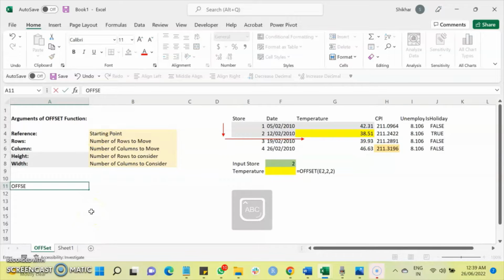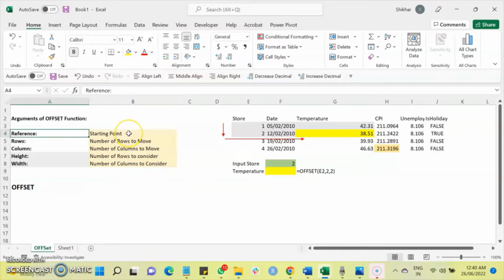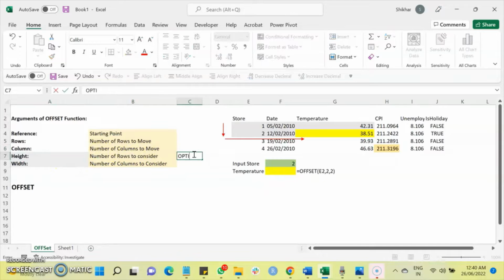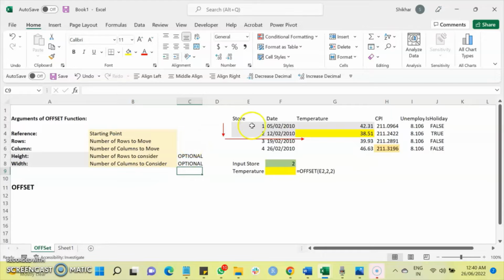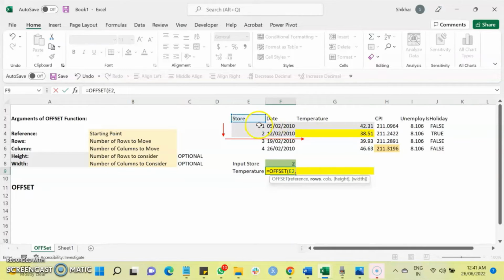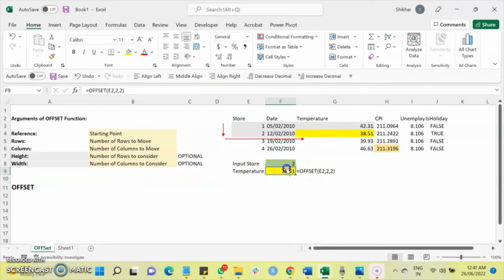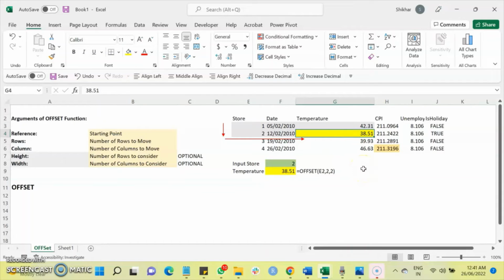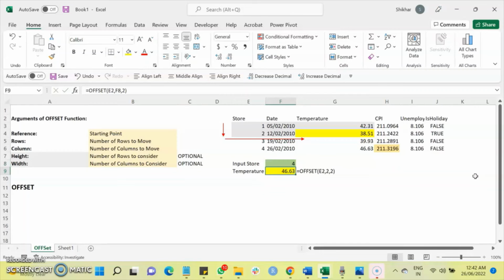OFFSET Function in Excel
If you are an analyst or work extensively on Excel, you need to learn about OFFSET function as it will be very useful in report automation and dashboarding. In this video, I will tell you about each argument of this function with an example.